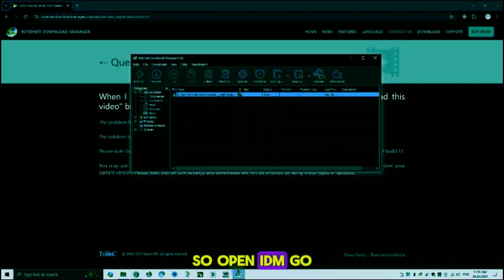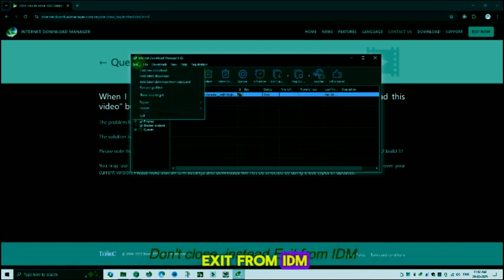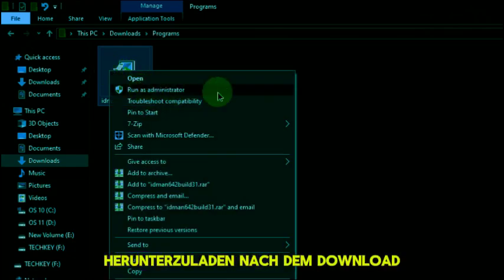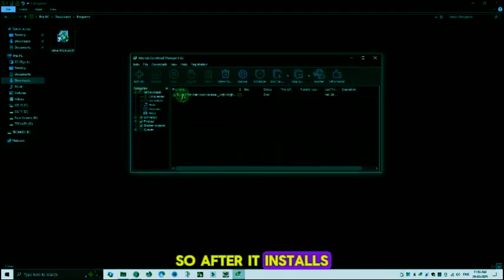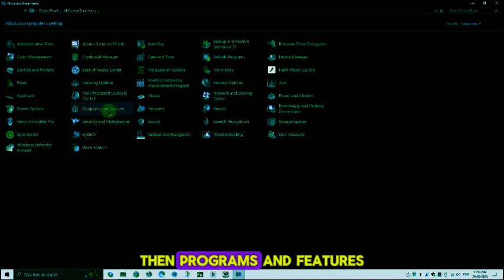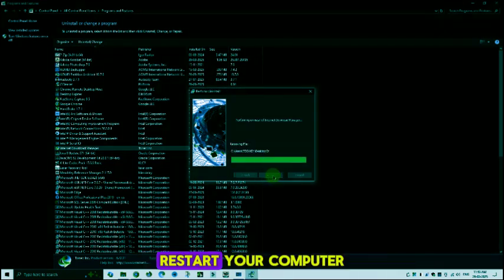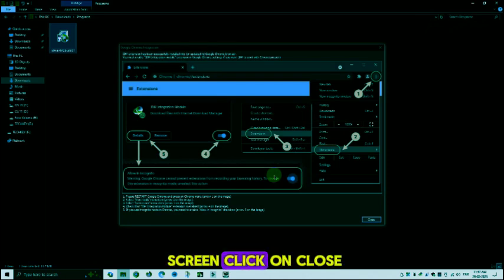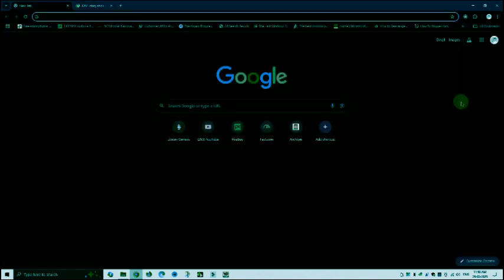How to Fix IDM - http/1.1 403 Forbidden Error | Latest 2026 Fix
Are you getting the “HTTP/1.1 403 Forbidden” error in Internet Download Manager (IDM) when trying to download files or videos? In this video, you’ll learn the latest and easiest fix for 2026 to solve this frustrating issue and get IDM working smoothly again.

The 403 Forbidden error usually appears when IDM can’t access the file link properly. This can happen due to expired download links, incorrect browser integration, site restrictions, or outdated IDM settings. But don’t worry — this step-by-step guide will show you how to fix the problem quickly without needing any complicated tools.

We’ll explain how to refresh your download links, adjust IDM’s configuration, and make sure it communicates correctly with your web browser. You’ll also learn a few smart tips to prevent the error from happening again in the future. These methods are completely safe, effective, and work perfectly with the latest IDM version and modern browsers in 2026.

By the end of this tutorial, your IDM will be able to resume downloads smoothly without showing the “HTTP/1.1 403 Forbidden” message — so you can enjoy fast, uninterrupted downloading once again.